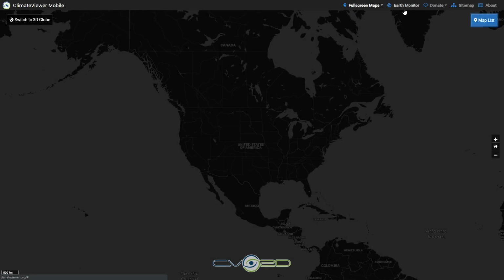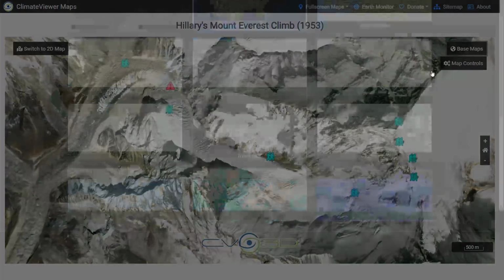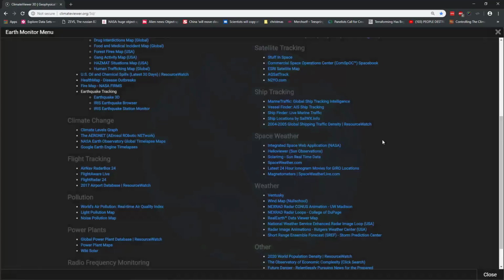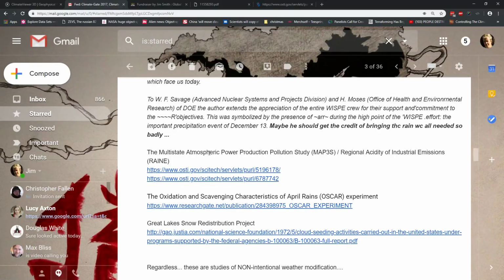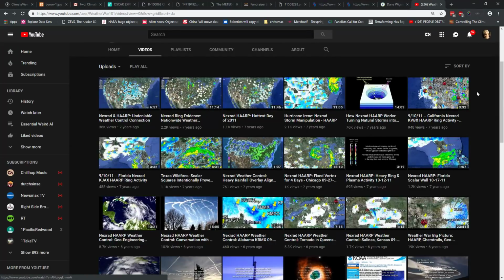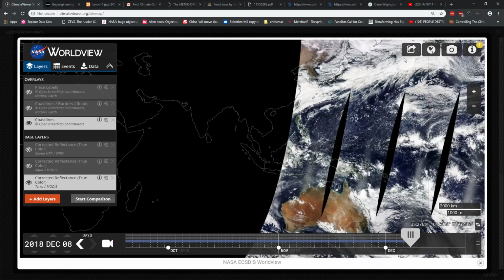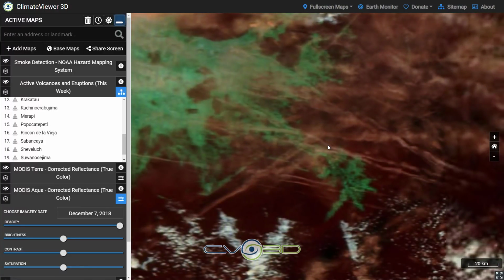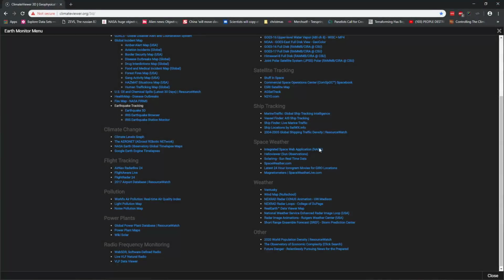ClimateViewer 3D Live Earth Monitoring Map, New & Improved!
ClimateViewer News (blog)

ATTACK IDEAS, NOT PEOPLE!

SUPPORT CLIMATEVIEWER!